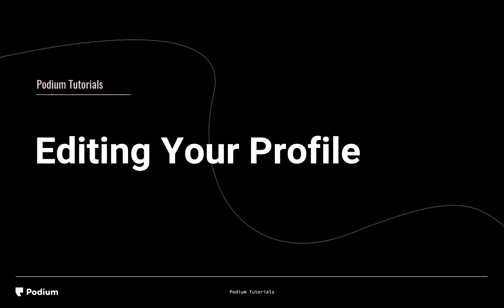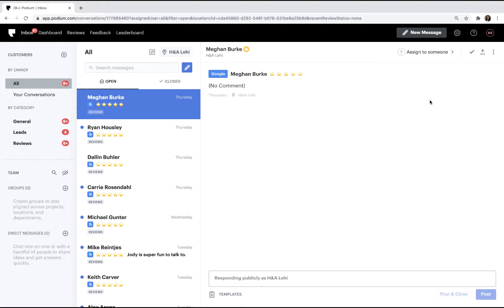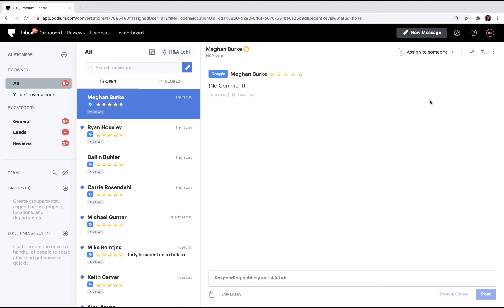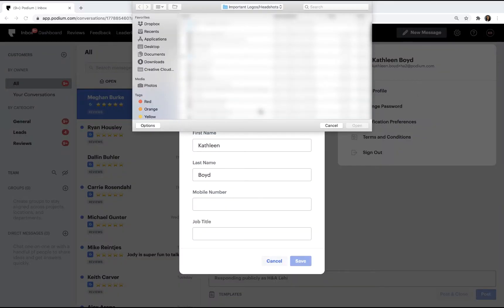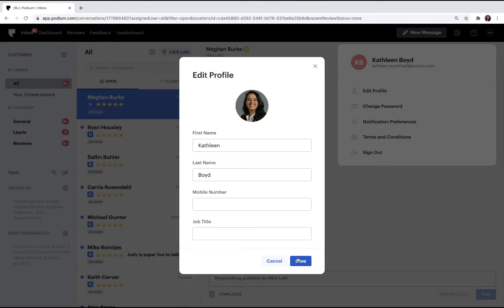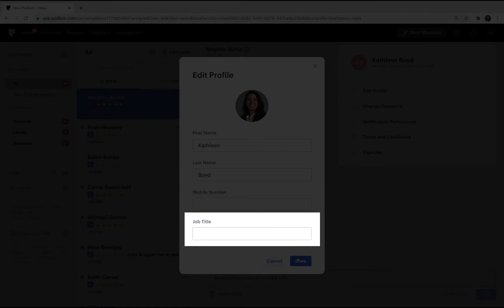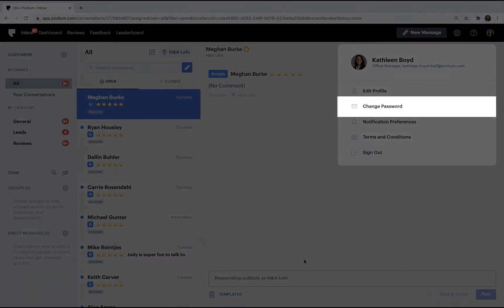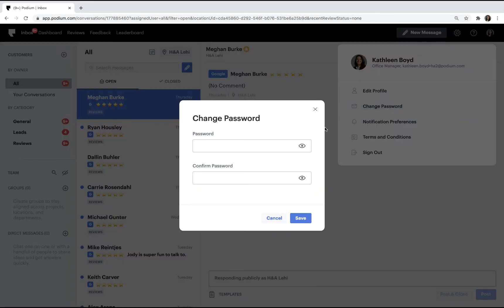Editing Your Profile in Podium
During this video you’ll learn to edit your account information including your profile photo, personal information, and password.